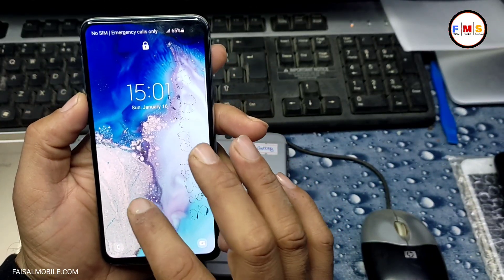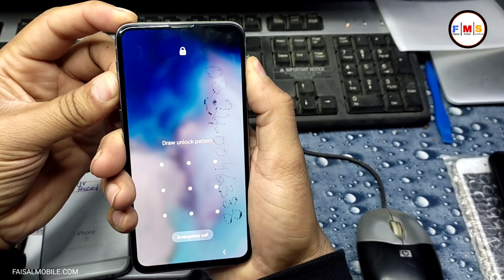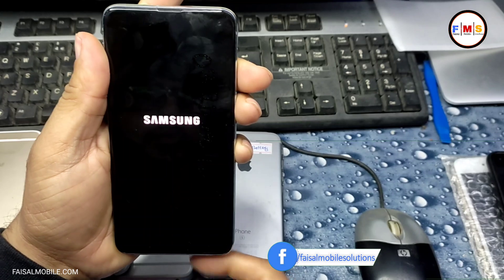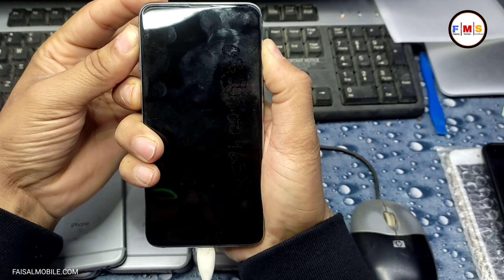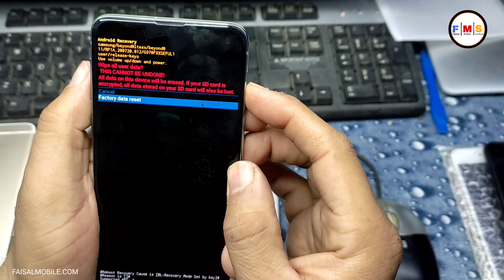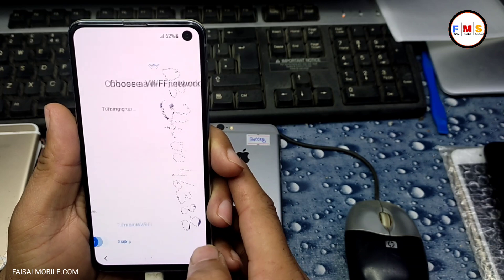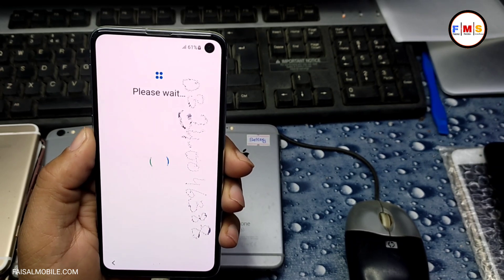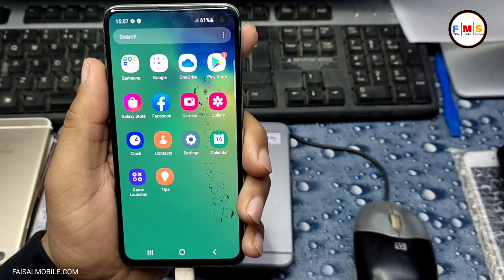Samsung S10e Hard Reset Android 11 || How TO Fix if Hard Reset Not Working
How To Samsung S10e Hard Reset Android 11 || How TO Fix if Hard Reset Not Working

* Your device must need 50% of the charge to do this hard resetting.
* Don't remove your battery while processing the resetting
* This removes all of your data from phone memory
*Ensure you have the Latest backup of important data.
(Contacts, Massages, Application, Camera
photos, video, and other downloads and files).
* Hard Resetting Remove Pattern Lock

Caution: you must have your Gmail id which you used in the device in case of Frp lock factory reset protection.